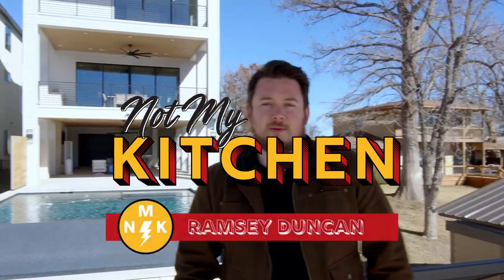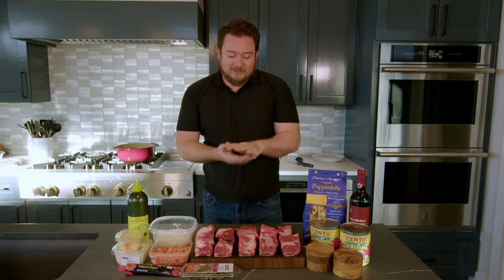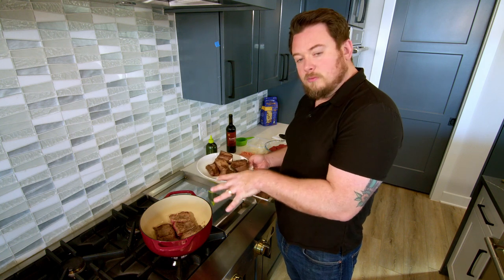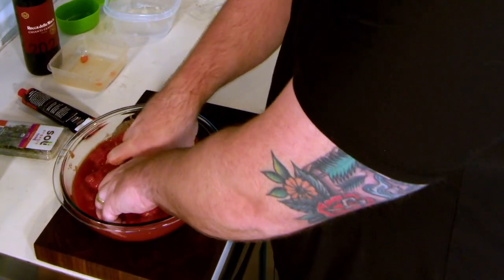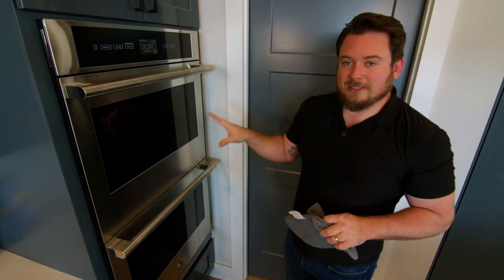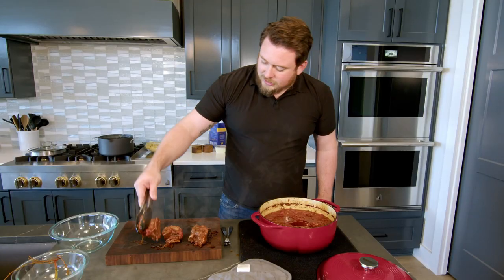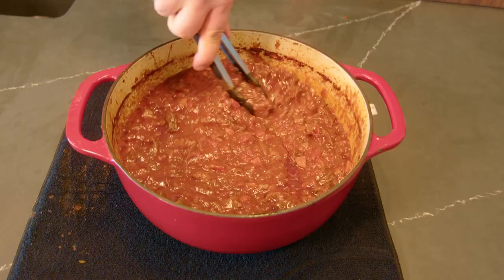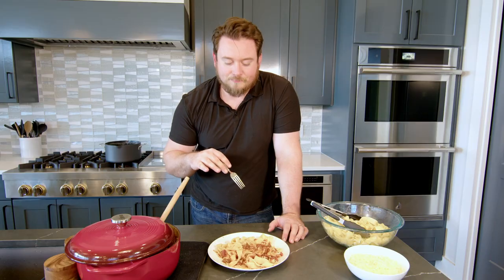Short Rib Ragu at Lakehouse Short Term Rental | Austin Texas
We are making a Short Rib Ragu! This is one of my favorite dishes. I got this recipe from another creator, Sip and Feast. I tweaked it some to fit my preferences. The link to the original recipe is below. Also, we are featuring a brand new short term rental on the Colorado river near Lake LBJ. I will also have a link to that rental below.

0:00 Intro
0:30 Ingredients
1:50 Beef searing
2:40 veggies
4:20 in the oven
4:35 about the house
4:49 cook the pasta
5:32 shred beef ribs
6:50 plate and taste

Welcome to the High Life, your ultimate lakeside retreat on the shores of beautiful Lake LBJ in Kingsland, Texas. This brand new, 4500 square foot luxury property epitomizes elegance and comfort, offering an unforgettable vacation experience for up to 24 guests.

As you step into this newly built, high-end luxury retreat, you'll be greeted by spacious and elegantly appointed interiors designed for comfort and style. With 5 bedrooms and 5.5 bathrooms, this expansive rental can accommodate up to 24 guests with ease, ensuring that everyone in your party has plenty of space to relax and unwind.

The highlight of this property is undoubtedly its massive outdoor living area, located on prime waterfront, boasting panoramic views of Lake LBJ. Step outside onto the sprawling deck to soak in the breathtaking scenery, or take a dip in the sparkling swimming pool to cool off on hot Texas afternoons. For ultimate relaxation, indulge in the luxurious spa, perfect for unwinding after a day of adventure on the lake. For those seeking a breath of fresh air, simply open up both garage doors to invite in the invigorating north/south crosswind, creating the perfect air flow while relaxing on the covered patio.

Speaking of adventure, this vacation rental offers everything you need to make the most of your time on the water. With a private two-story boat dock, single heavy duty hybrid boat lift (lifts up to 6,500 lbs, including v-drive wake board boats and pontoons) and two jet-ski lifts, you'll have easy access to all the aquatic activities Lake LBJ has to offer. Spend your days boating, fishing, or simply basking in the sunshine from the comfort of your own waterfront oasis.

Culinary aficionados will notice the modern kitchen, featuring top-of-the-line Jenn-Air appliances, Thermador cabinet depth refrigerator and all the essentials for gourmet cooking and entertaining. Whether you're preparing a feast for the family or enjoying a casual meal with friends, this kitchen is sure to impress. On the third level, entertainment abounds in the expansive game room, complete with an arcade, pool table, and shuffleboard. There's never a dull moment indoors, rain or shine.

Located in the charming town of Kingsland, TX, this vacation rental offers the perfect blend of tranquility and convenience. Explore nearby attractions, dine at local restaurants, or simply relax and recharge in the comfort of your own private paradise.

Whether you're seeking a family getaway, a reunion with friends, or a corporate retreat, this Lake LBJ luxury property promises an unforgettable escape that's second to none. Book your stay today and make memories to last a lifetime.

Thoroughly vetted, the High Life is professionally managed by Front Desk Vacation Rentals, with 19+ years of hospitality experience, exclusively on Lake LBJ!

SLEEPING: 24 IN BEDS / 24 MAX
#1 Bedroom: King Size Bed and Built In Twin Bunk Bed, 55" Directv
#2 Bedroom: King Size Bed and Built In Twin Bunk Bed, 55" Directv
#3 Bedroom: King Size Bed, 55" Directv
#4 Bedroom: King Size Bed and Built In Twin Bunk Bed, 55" Directv
#5 Bedroom: Four Built In XL Twin Bunk Beds
Upstairs Game Room: Double Sleeper Sofa
(BEDROOM DETAIL) #1 located second floor; #2-#5 located on third floor; All bedrooms have en-suite bathrooms

BATHROOMS:
#1 En Suite Bathroom: Walk-In Shower, Double Vanity
#2 En Suite Bathroom: Walk-In Shower, Double Vanity
#3 En Suite Bathroom: Walk-In Shower, Single Vanity
#4 En Suite Bathroom: Walk-In Shower and Single Vanity
#5 En Suite Bathroom: Shower / Tub Combo and Single Vanity
#6 Powder Room: Single Vanity Located Off Living Room
(BATHROOM DETAIL): #1-#6 bathrooms located on second floor; #2-#5 bathrooms located on third floor